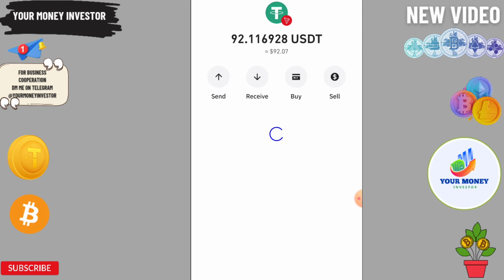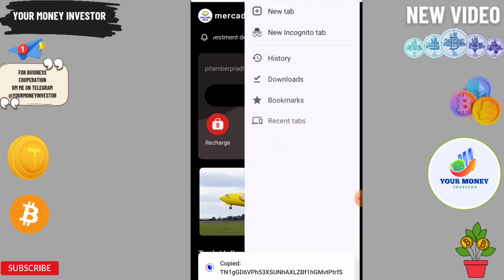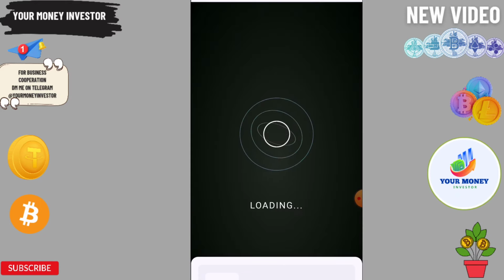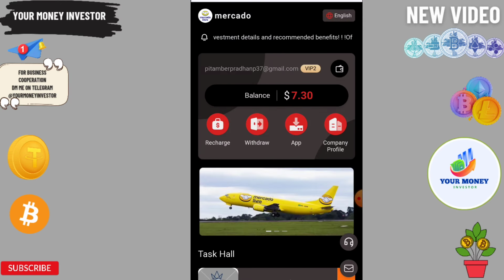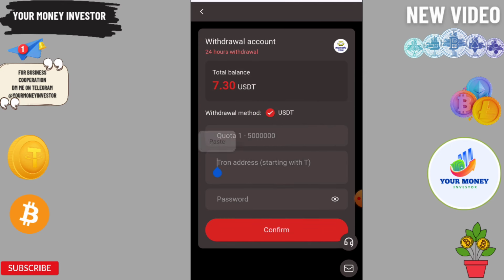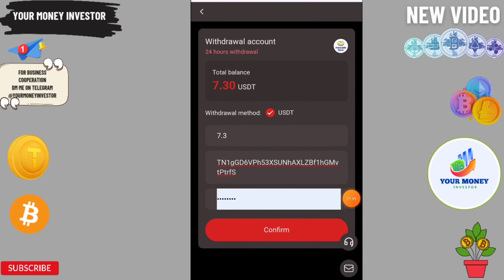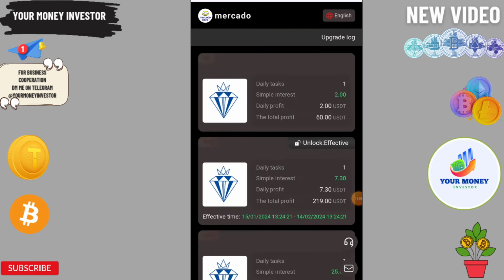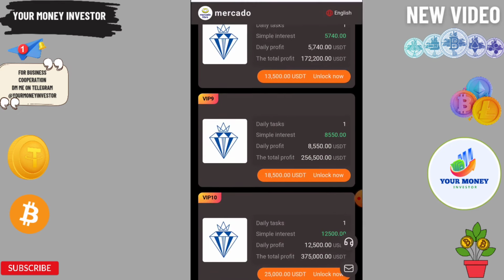😎earn free dollar without💥 investment in 2024🤑Best Usdt free earning site